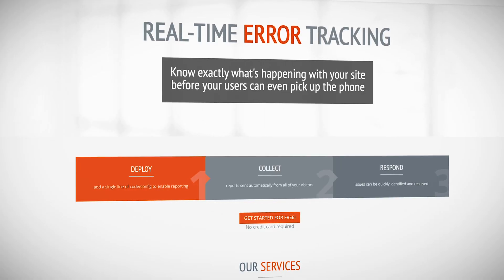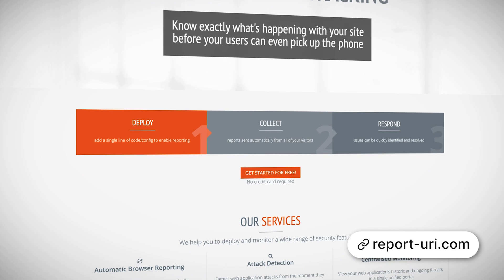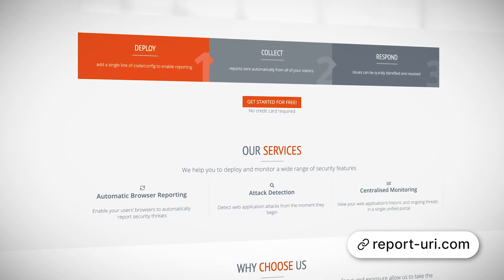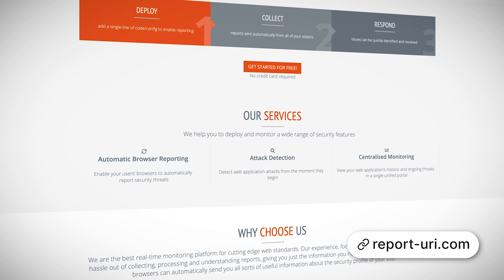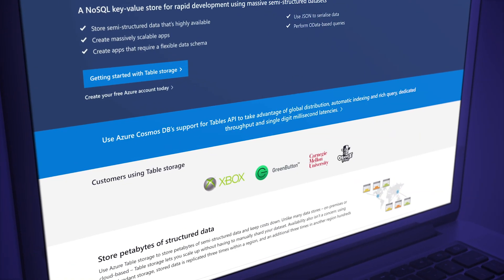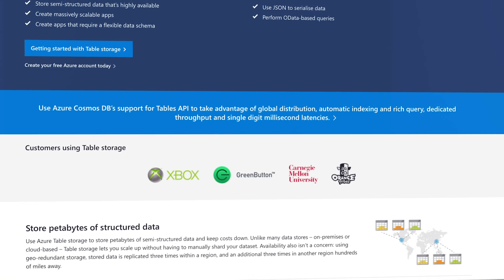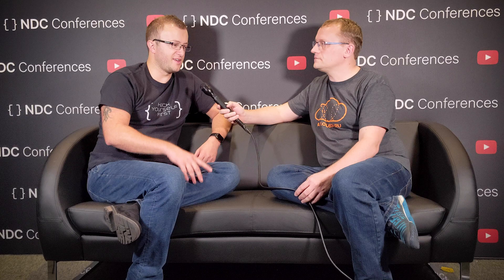Scott Helme: How Azure Table storage excelled my company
Security researcher and Report URI founder, Scott Helme, chats with Lars at NDC Oslo about how he uses Azure Table storage for his security reporting website. Scott explains how he's investigated a cryptocurrency mining attempt on a government website and what his company does to detect attacks. He also gives some details on the 16TB of JSON payloads processed during any given month!

Resources